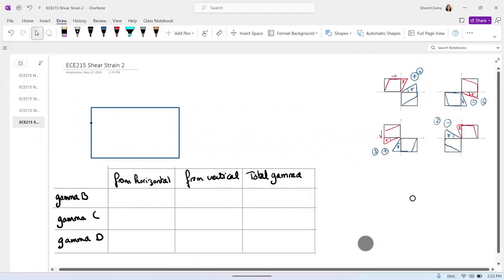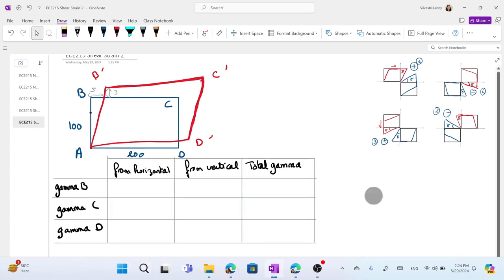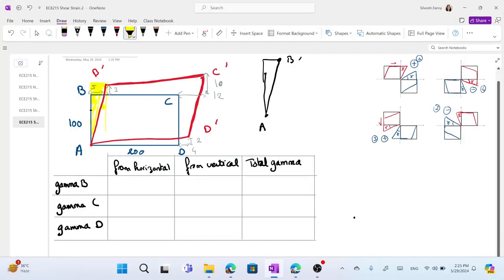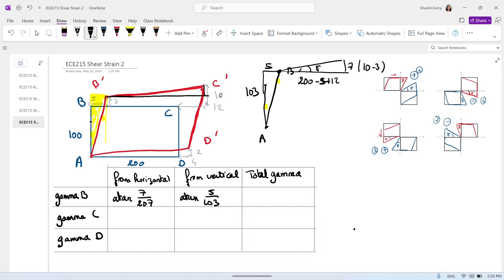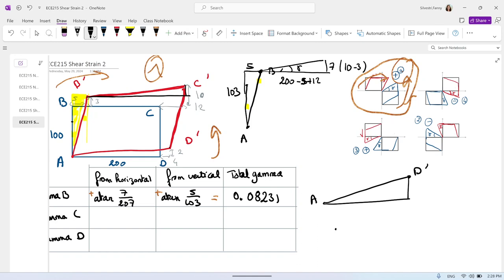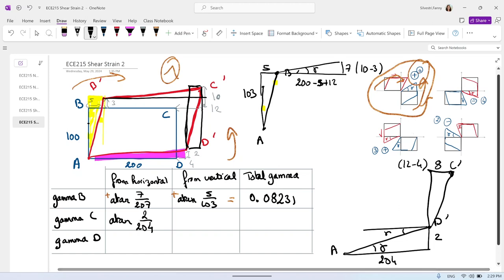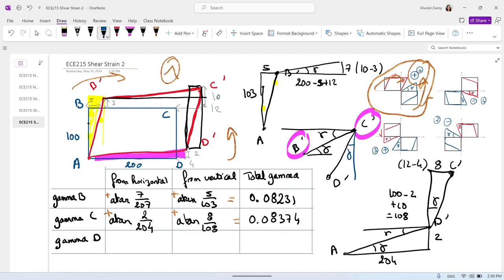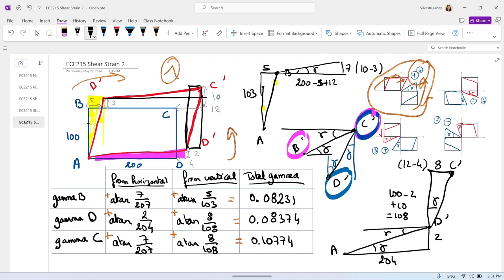ECE215 Shear Strain 2